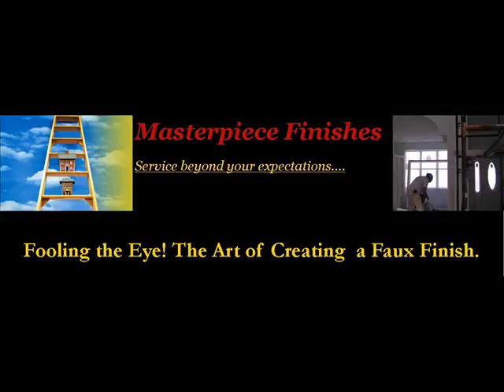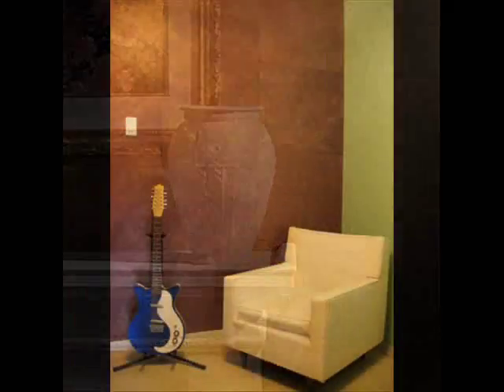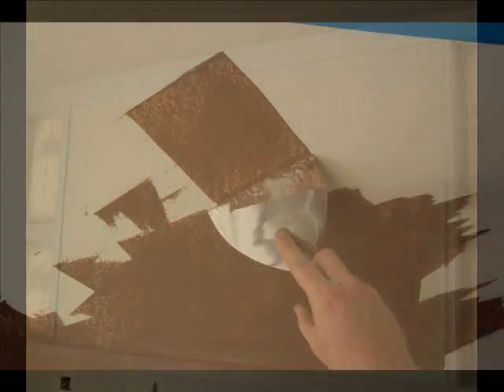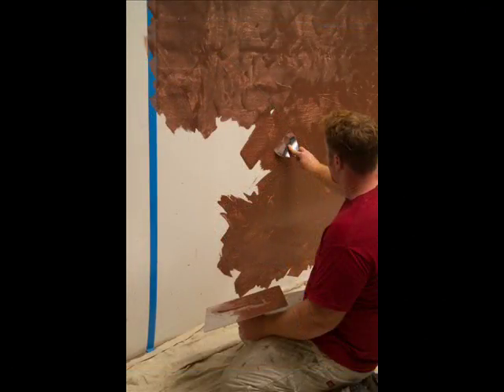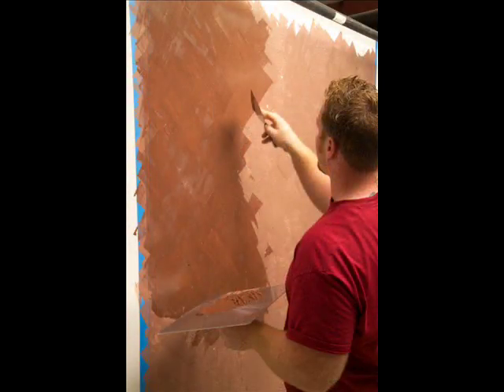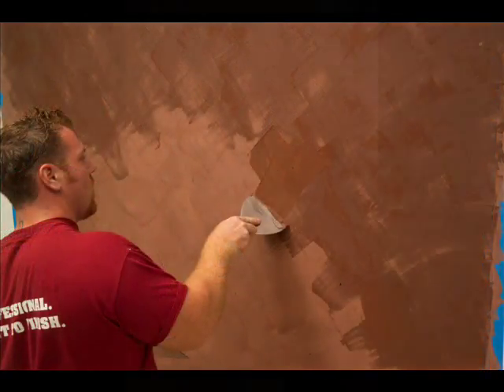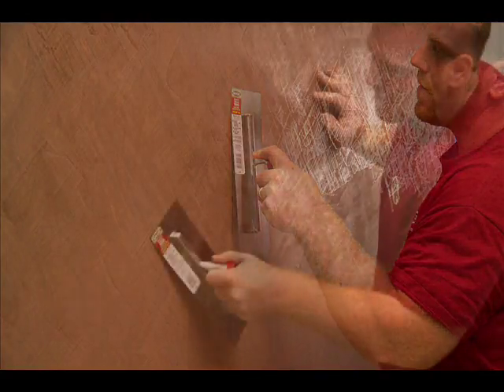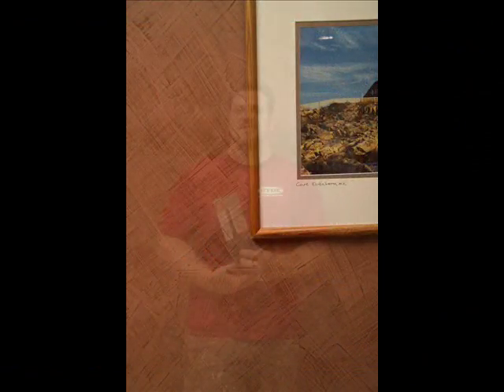The Art of Faux Finish